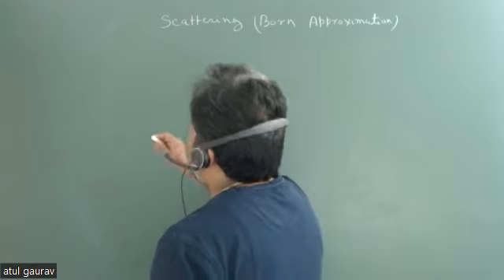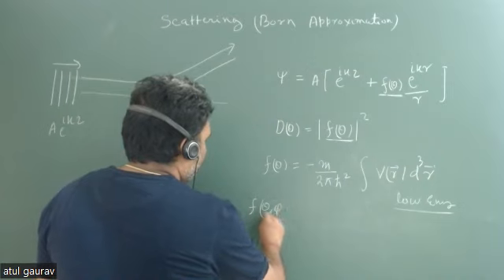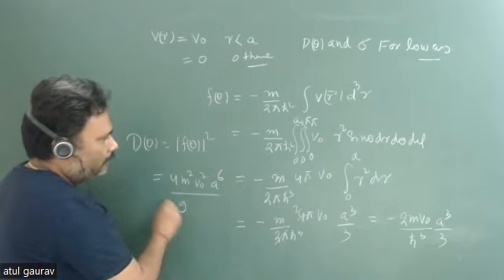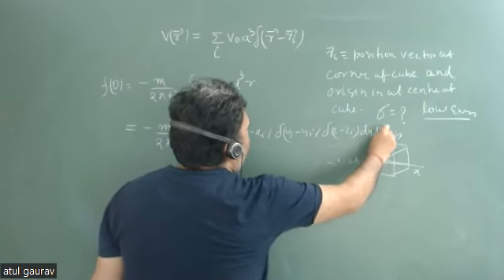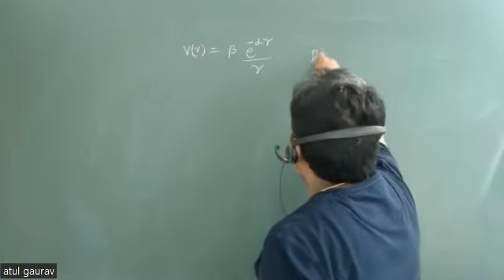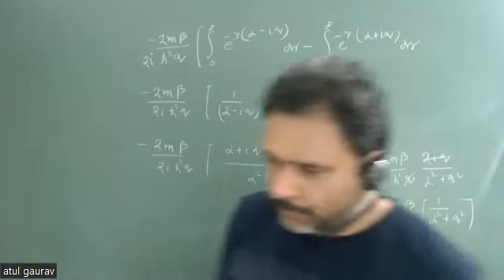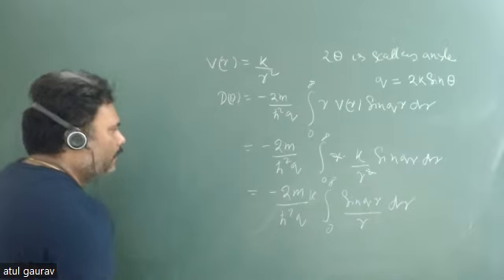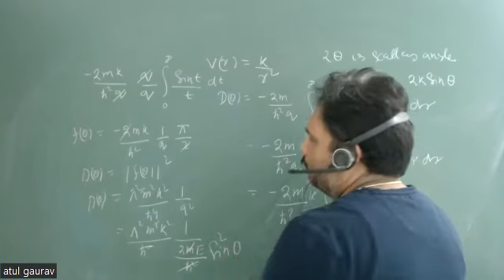Born Approximation in Quantum Scattering | Quantum Mechanics Lecture 67 | CSIR NET, GATE & IIT JAM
The Born approximation in quantum scattering — scattering amplitude, validity conditions and the standard exam applications. Part of Pravegaa's complete Quantum Mechanics course for CSIR NET Physical Sciences, GATE Physics and IIT JAM Physics — taught by Atul Gaurav Sir.